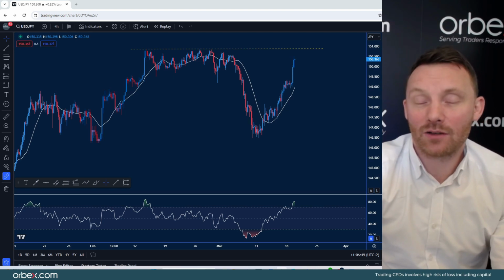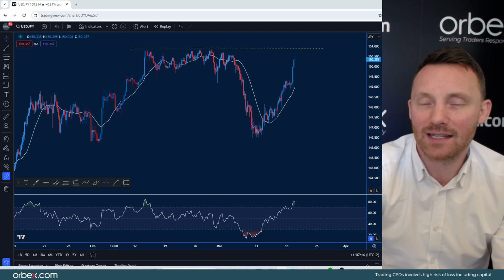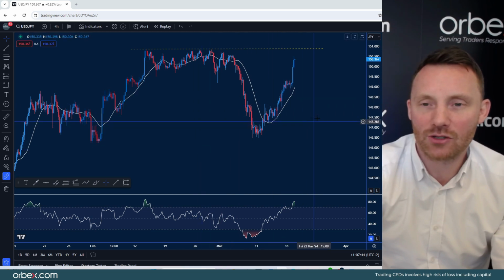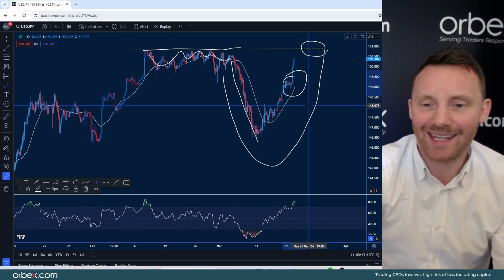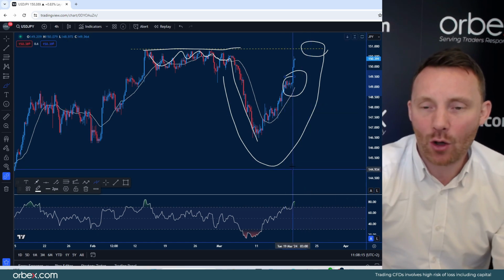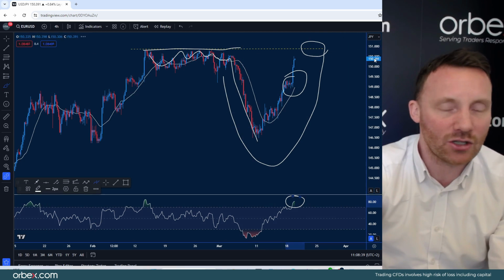Orbex: Japan Raises Rate After 17 years!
The BoJ has raised the cost of borrowing for the first time in 17 years to 0%.

It comes as wages jumped with progressive GDP data also adding to the sentiment.

With the USDJPY pair jumping 100 pips, what other instruments have been affected?

Timestamps
USDJPY 01:00
EURUSD 02:15